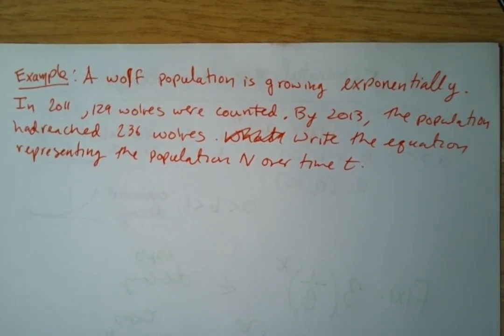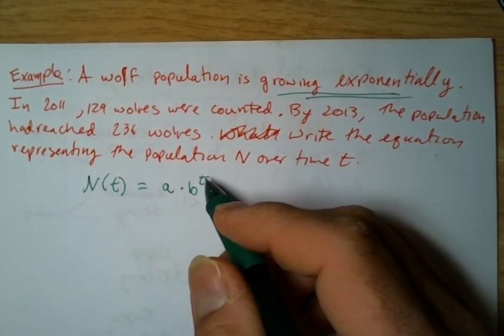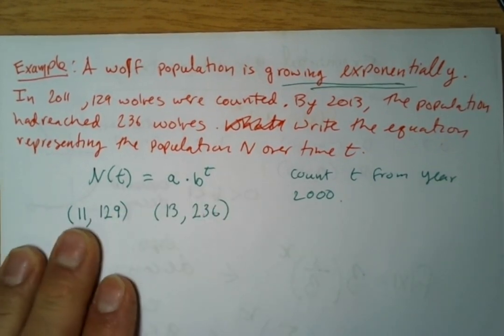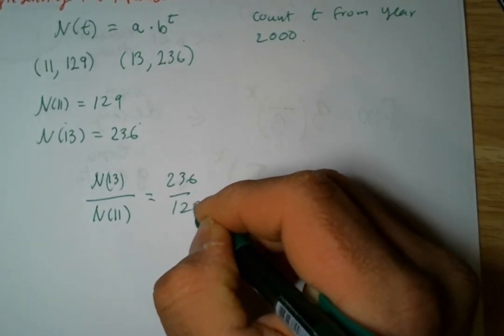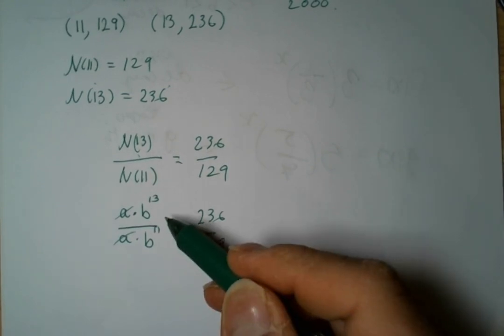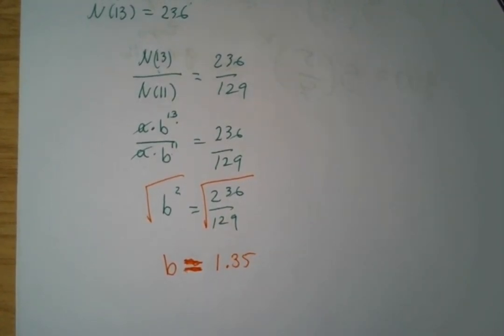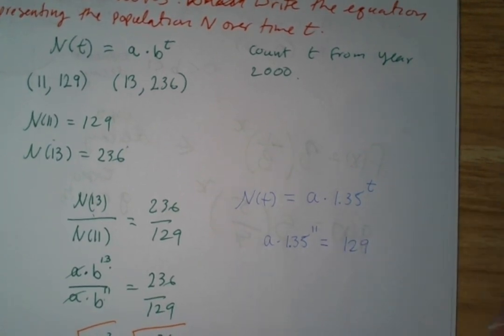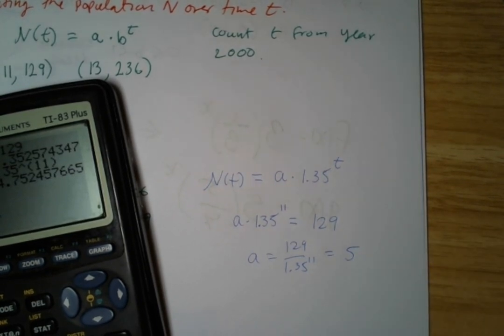MTH 20 Finding Exponential Equations Part 1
This video cuts off right before I was able to finish the example. You can find the end in the beginning of Part 2